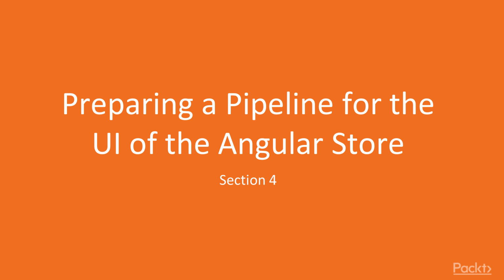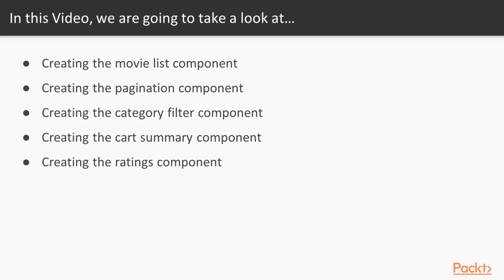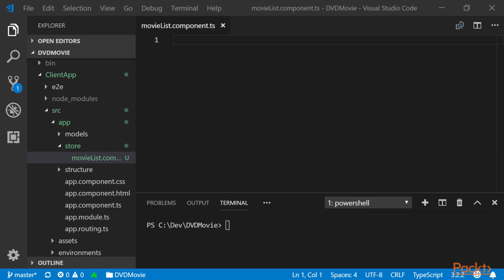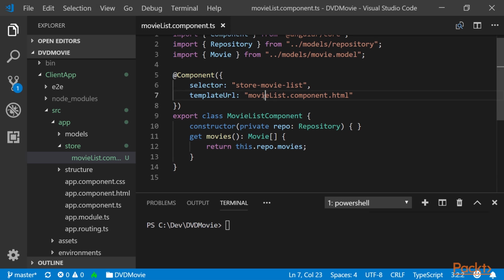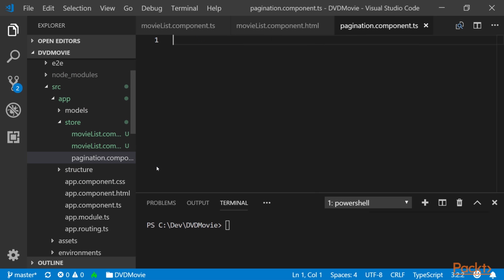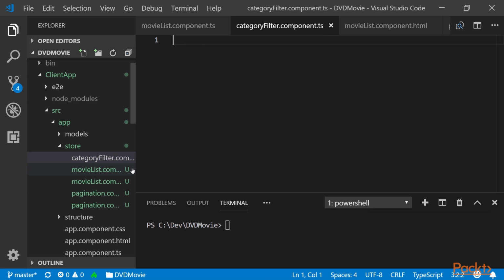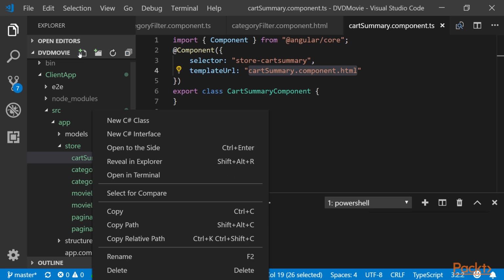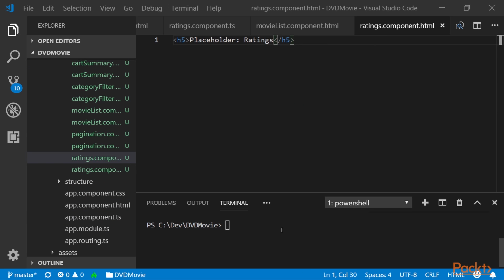Hands-On Web Development: Placeholders and Components for Movie List | packtpub.com